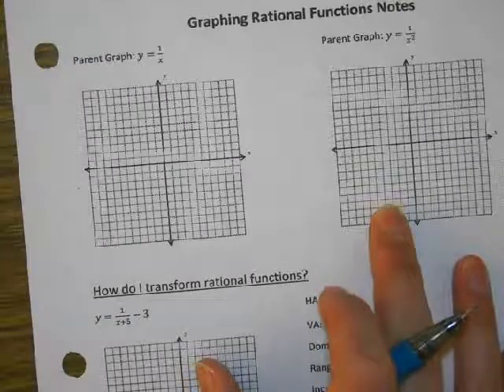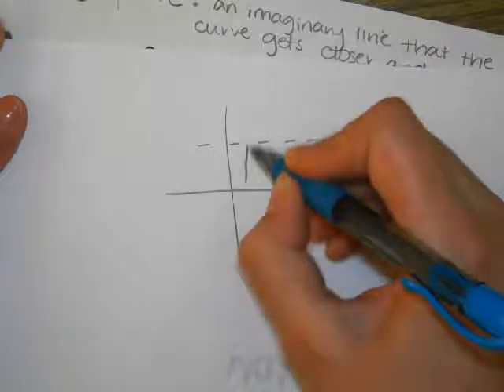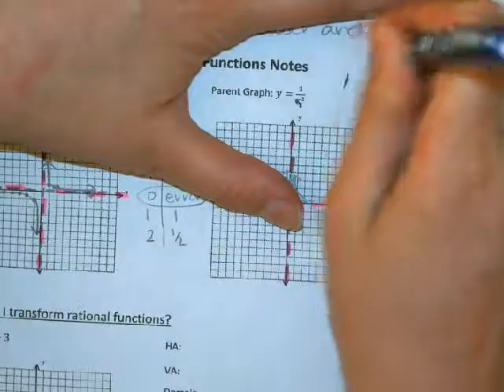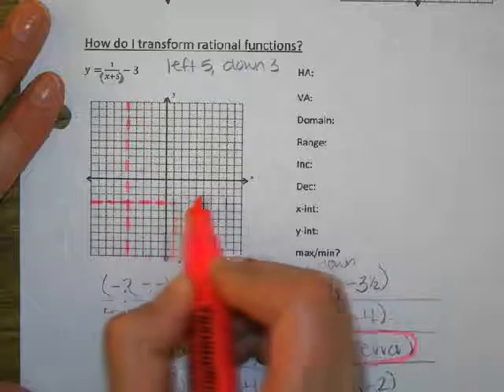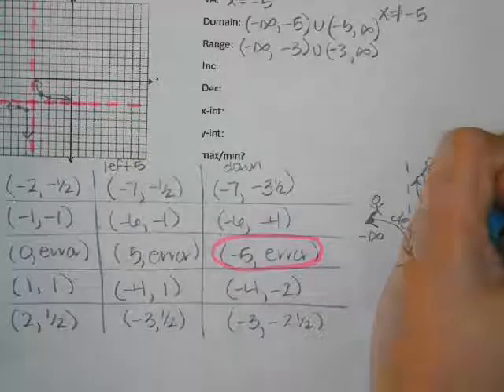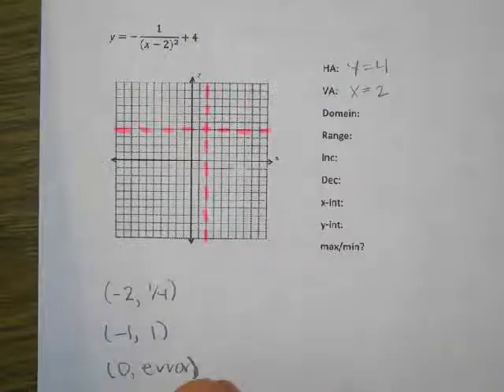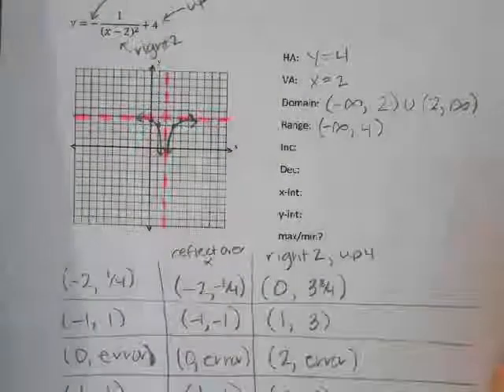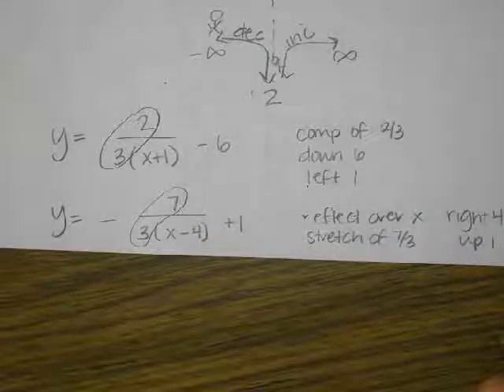Simple Rational Graphs